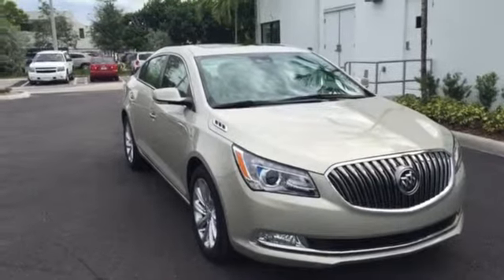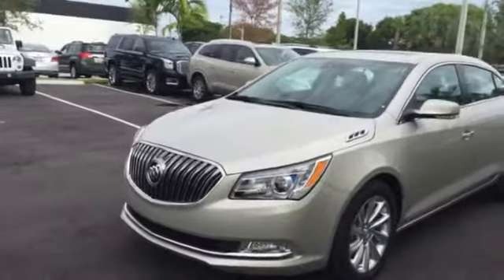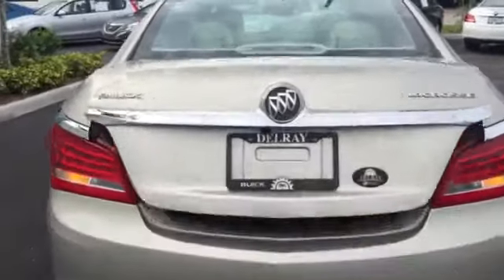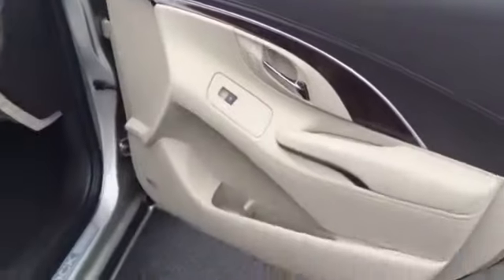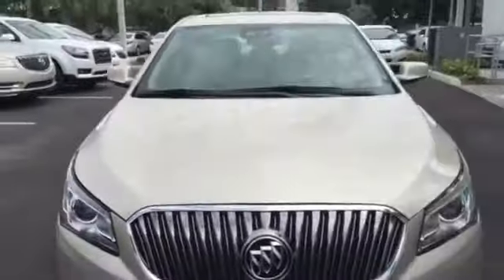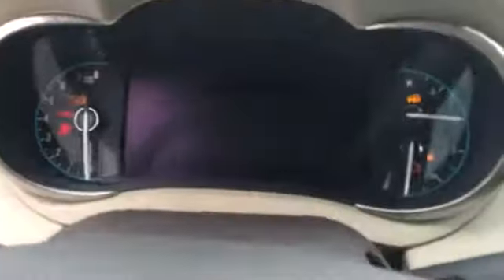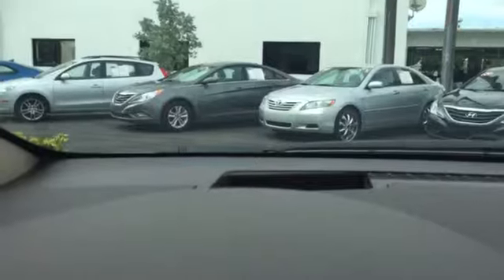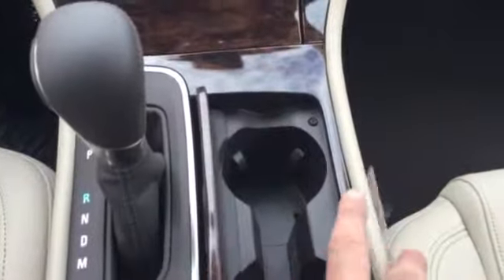Kathleen Michel, 2015 Buick LaCrosse